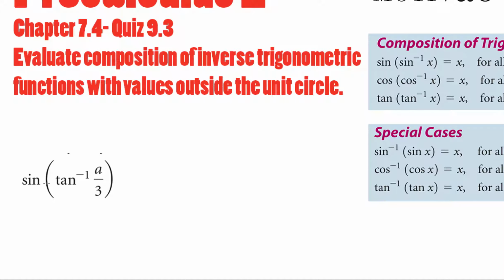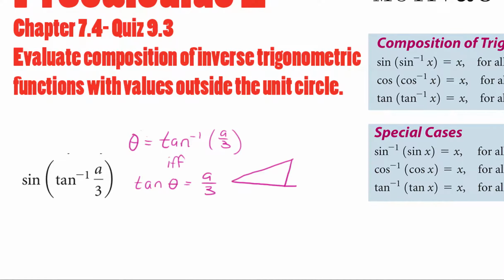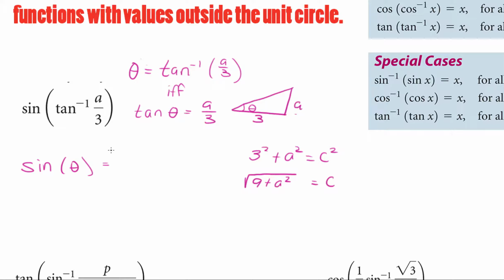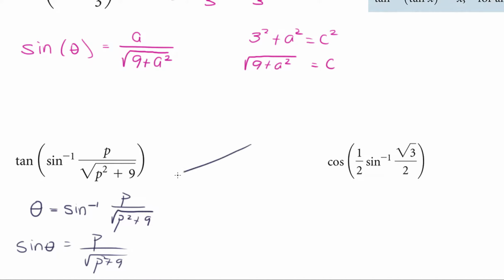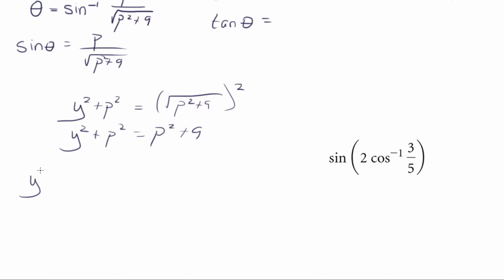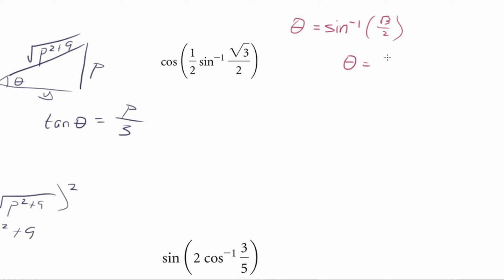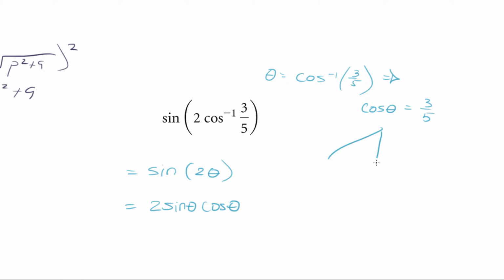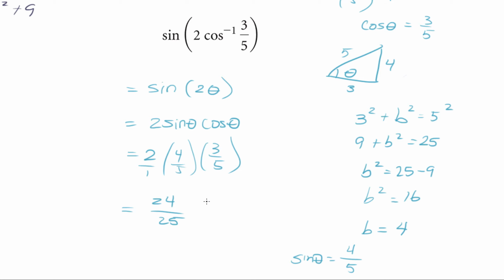Quiz 9.3 | Evaluate composition of inverse trigonometric functions | Part 2 | Chapter 7.4 | Precalcu